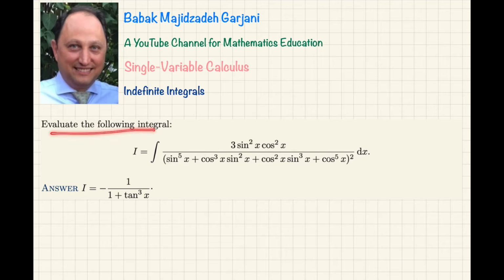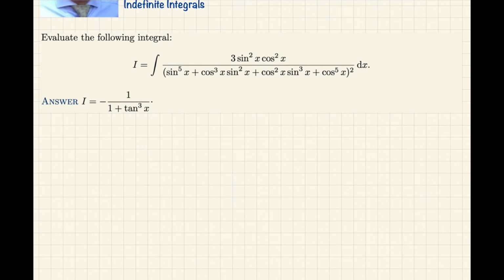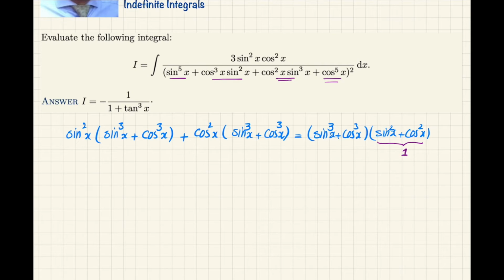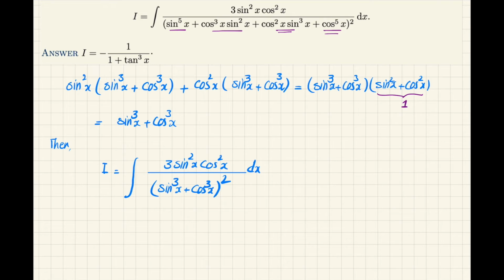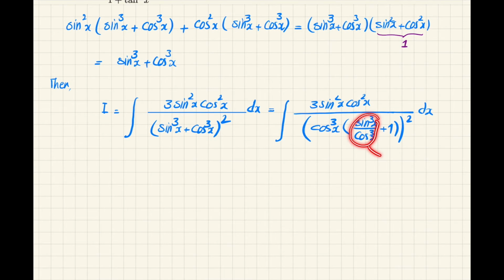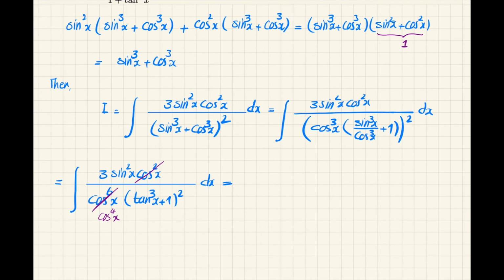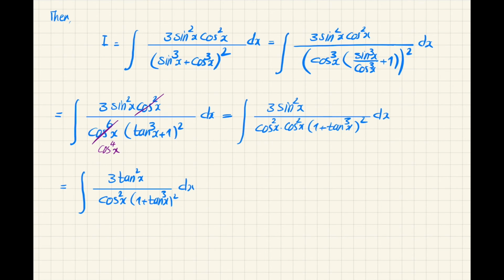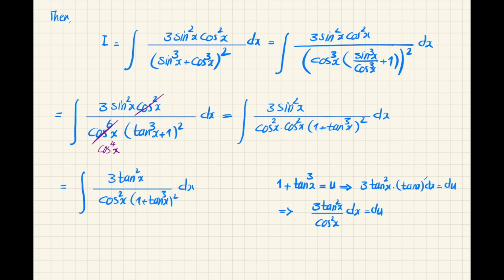Problems and Solutions, Indefinite Integrals, Problem 1